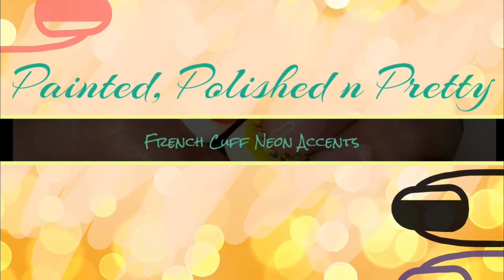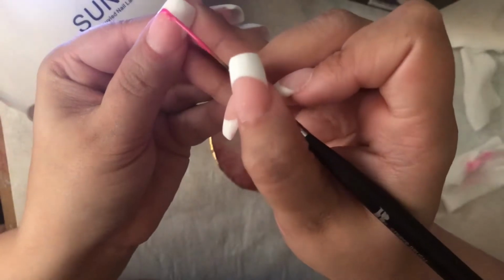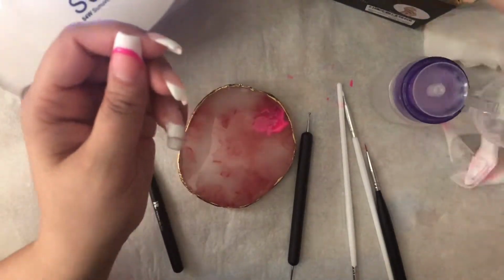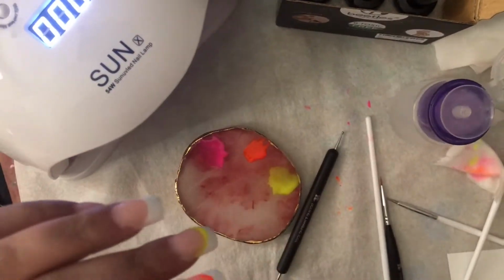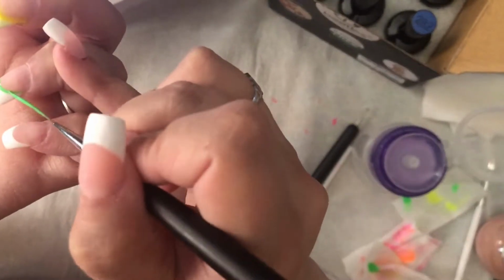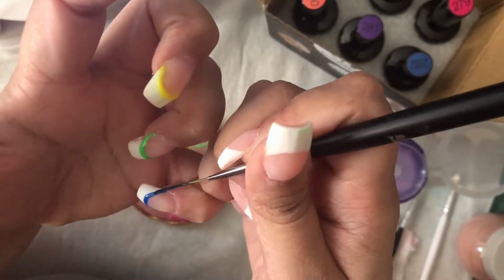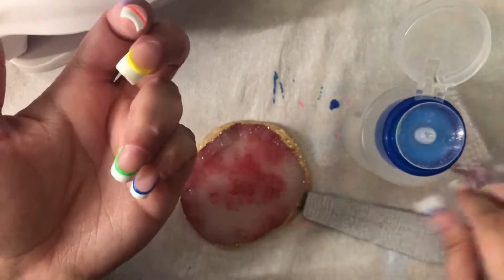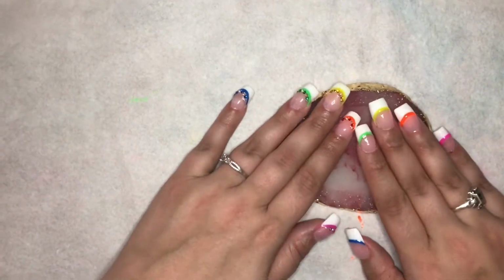FLUORESCENT FRENCH CUFF NAILS | Neon Cuff Accents using Gel Polish & Bling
Hey Friends! 👋
Today I’m adding some neon cuffs on my french tips. I used the Fluorescent Fall collection by Beetles Gel and added matching rhinestones and crystals behind the cuffs.
I love how they turned out! I know mine aren’t super different but still... I wanna know lol.

Nail Cleaning Brushes

Beetles Gel Polish Fluorescent Fall Collection

Beetles Gel Base, Top Coat, Matte Top Coat Trio

Nail Channels that inspire & teach me:

Nailcou
The Nail Hub
YoungNails